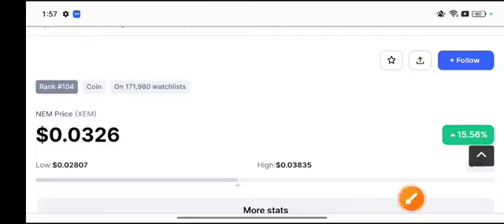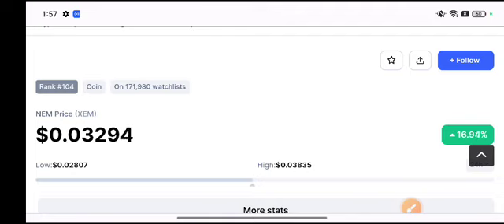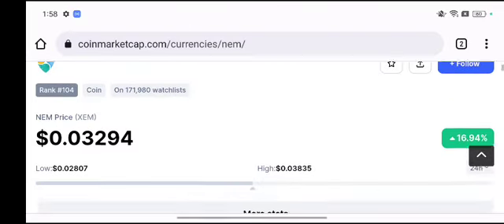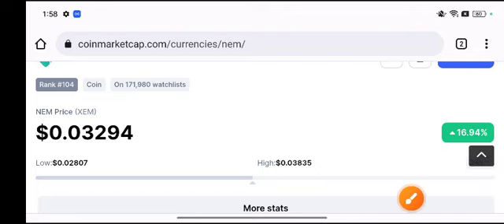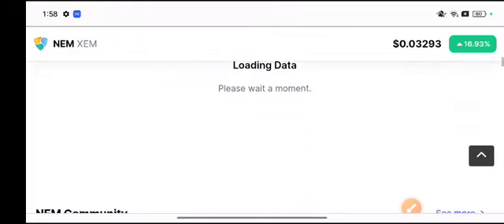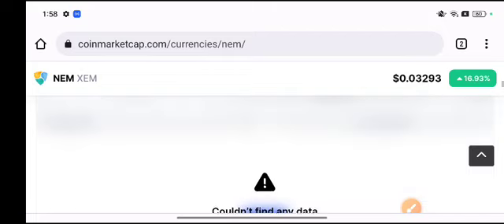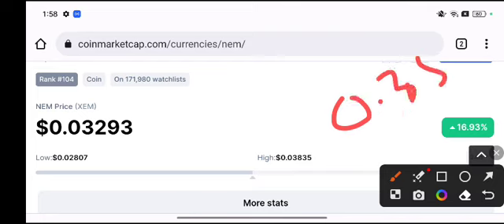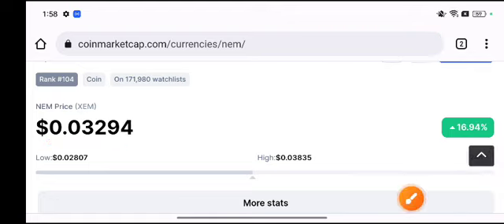NEM XEM Price Prediction! XEM Coin News Today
Queries Solved:
1.  today target
2.  price today
3.  price prediction
4.  token today target